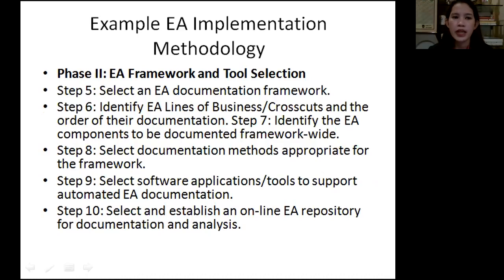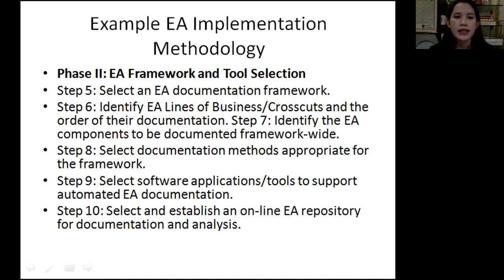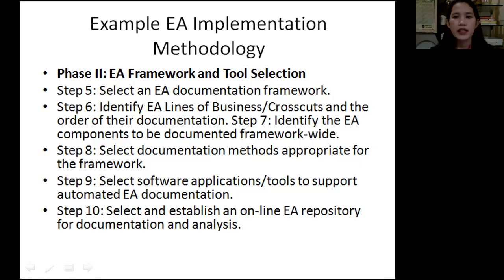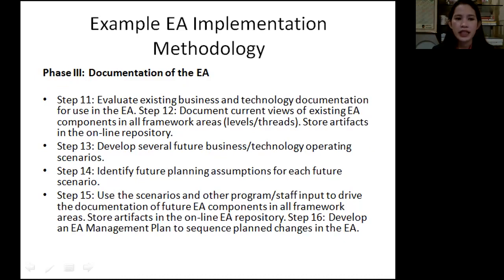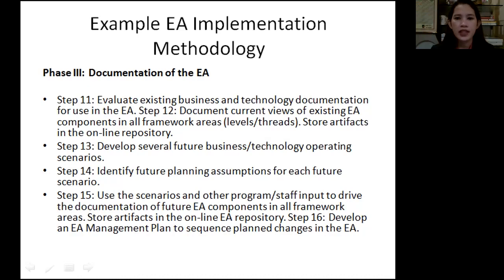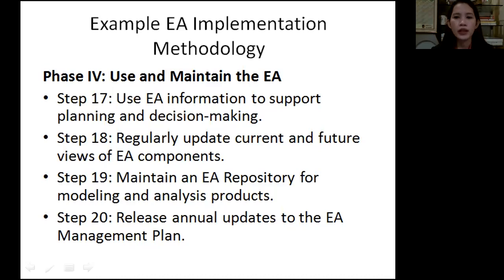Developing an ENTERPRISE ARCHITECTURE